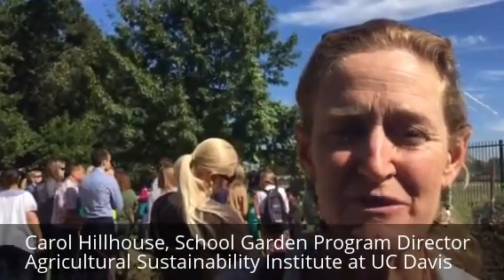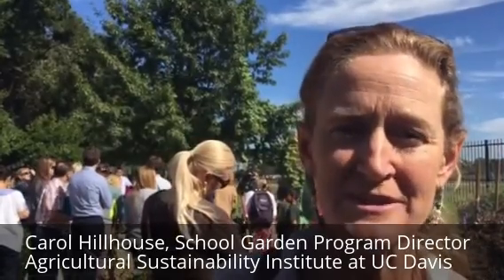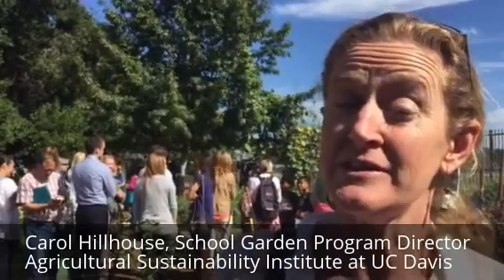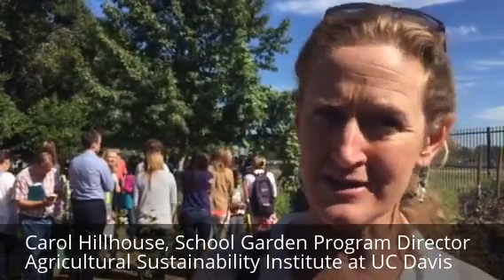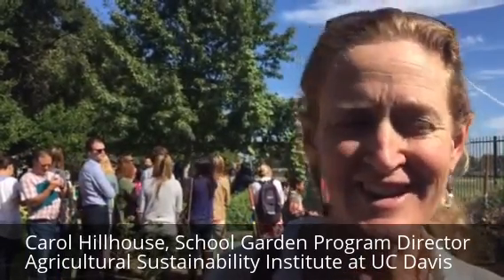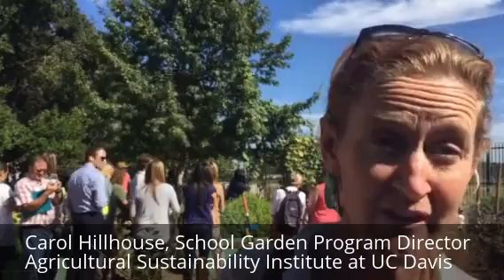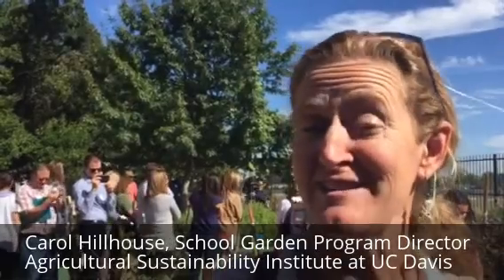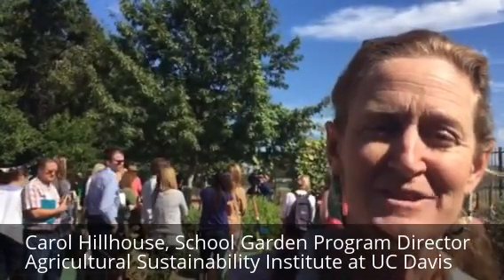Garden Based Learning Contributes to Science Education